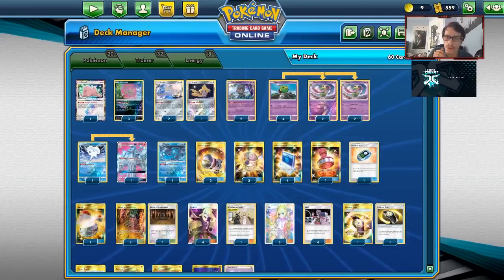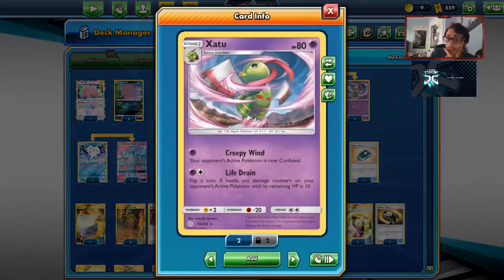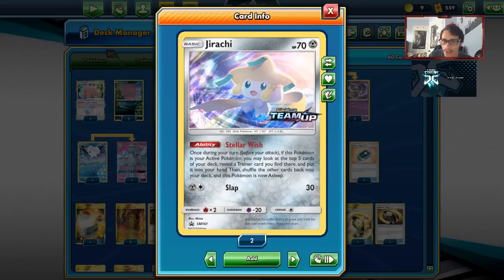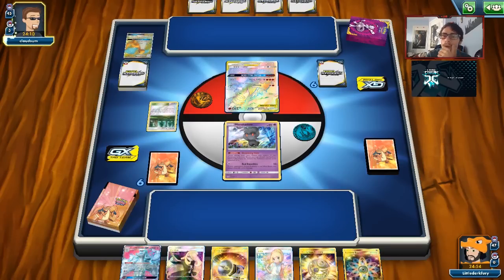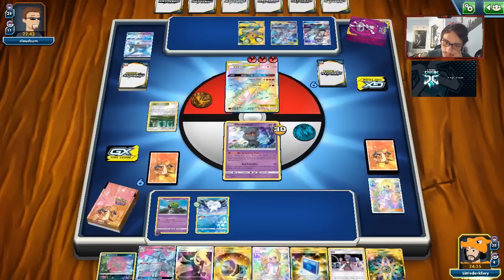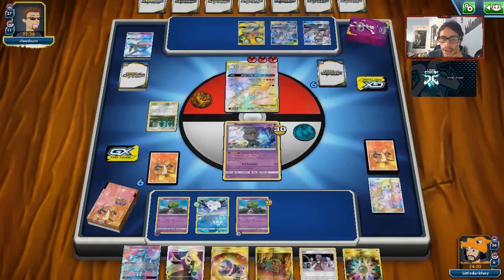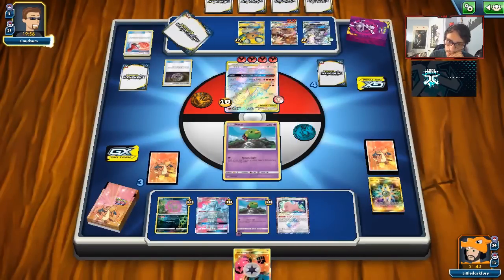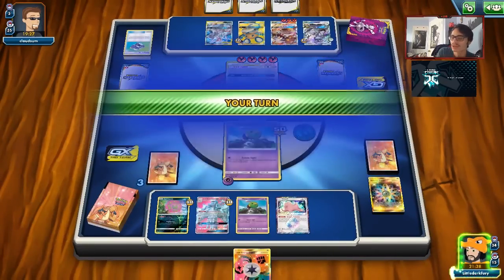Xatu Destroys Tag Team GXs! Will/Shrine Combo! Meme Or A Threat? Cosmic Eclipse PTCGO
In today’s ptcgo video we look at the brand new xatu from cosmic eclipse, which can destroy tag team gxs! But we try to make it work with Will & counter gain

#Pokémon - 20

* 1 Ditto {*} LOT 154
* 3 Spiritomb UNB 112
* 1 Alolan Ninetales-GX LOT 205
* 3 Jirachi PR-SM 161
* 2 Marshadow UNB 81
* 4 Natu CEC 78
* 4 Xatu CEC 79
* 1 Alolan Vulpix CEC 39
* 1 Phione CEC 57

* 4 Shrine of Punishment CES 143
* 1 Cynthia & Caitlin CEC 189
* 2 Escape Board UPR 167
* 2 Great Catcher CEC 264
* 4 Will CEC 208
* 1 Switch SUM 160
* 1 Stadium Nav UNM 208
* 4 Cynthia UPR 148
* 3 Lillie UPR 151
* 2 Counter Gain LOT 170
* 4 Pokémon Communication TEU 196
* 3 Mysterious Treasure FLI 145
* 1 Reset Stamp UNM 253

#Energy - 8

* 4 Rainbow Energy CES 183
* 3 Psychic Energy SUM 162
* 1 Unit Energy {F}{D}{Y} FLI 146